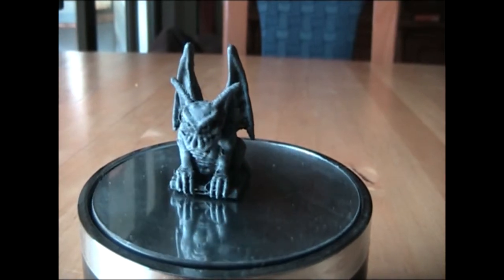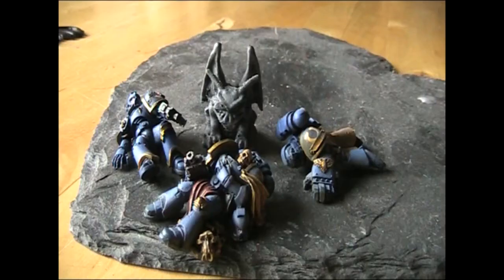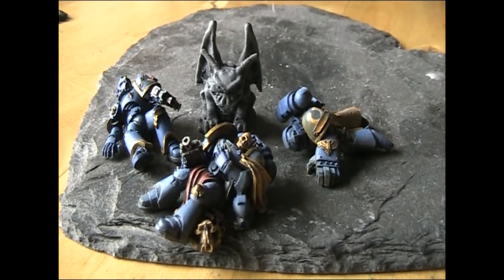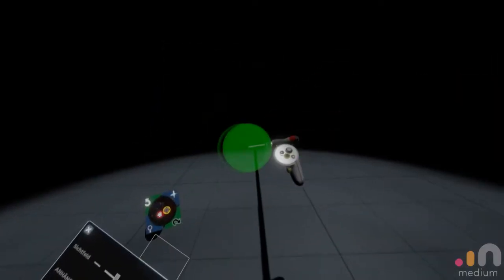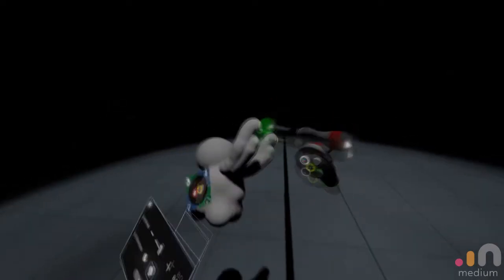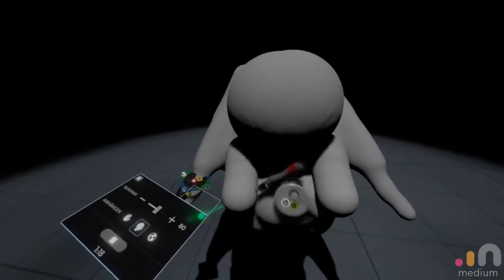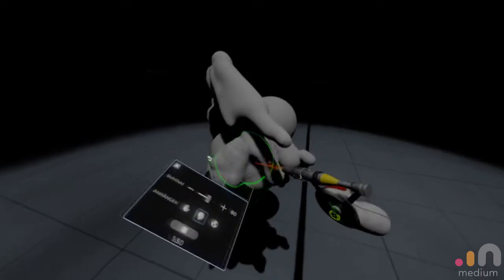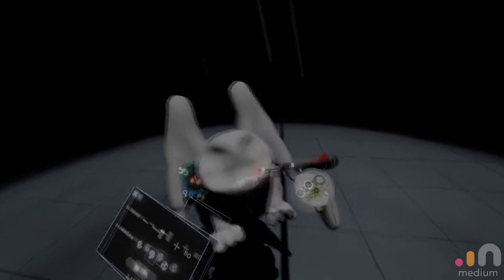VR Sculpting and 3d Printing a Gargoyle Miniature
So finally a tutorial video, but totally diffrent everything is done digitally. In this video you can follow my workflow from the VR sculpting in Oculus Medium to the 3d Printing. I sculpt a gargoyle that you can use for a cemetary terrain or buildings or as a D&D Creature.